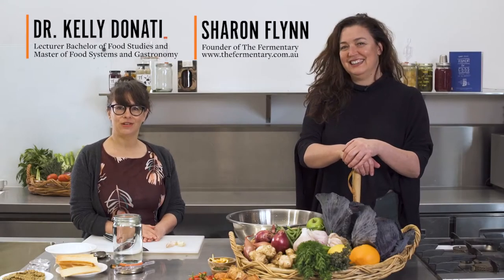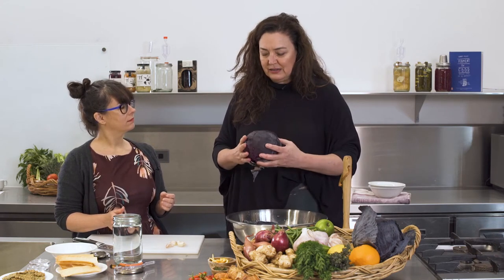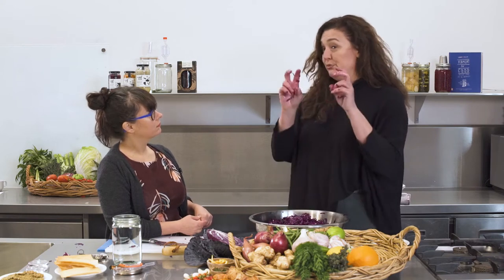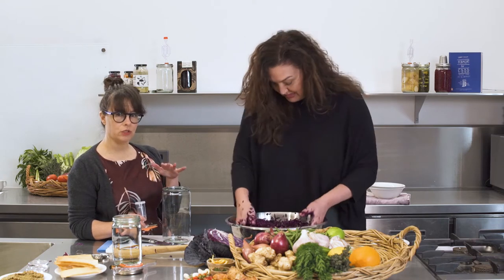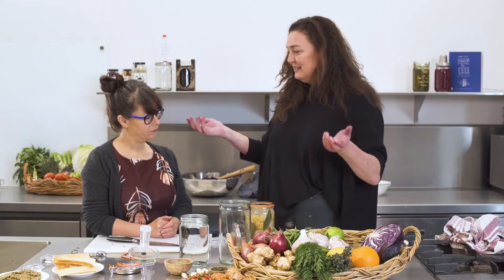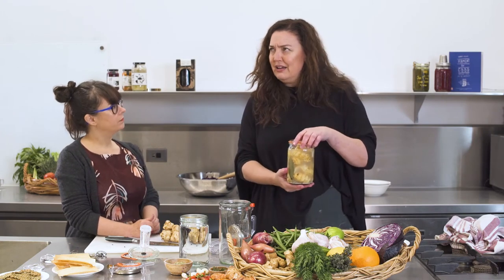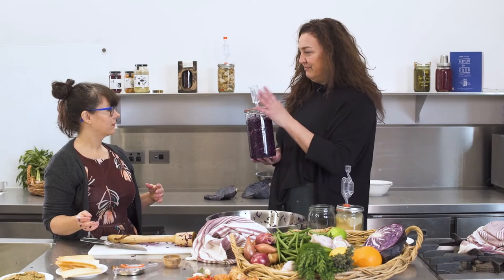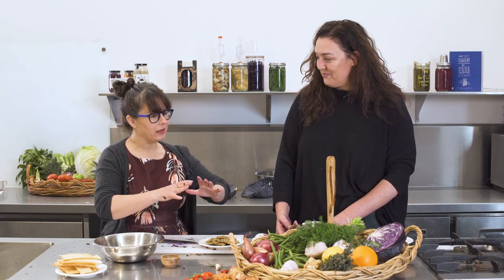Food Studies Masterclass